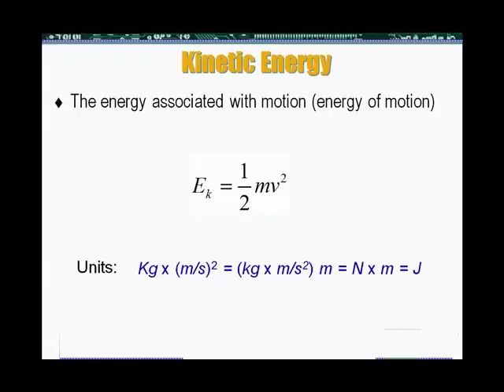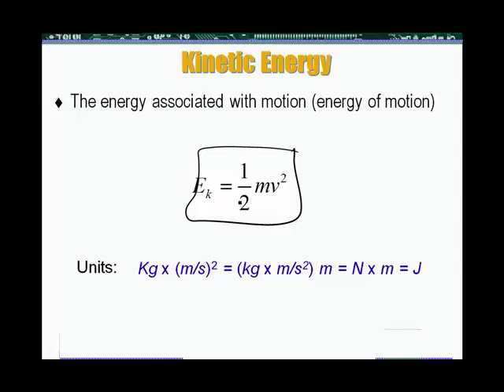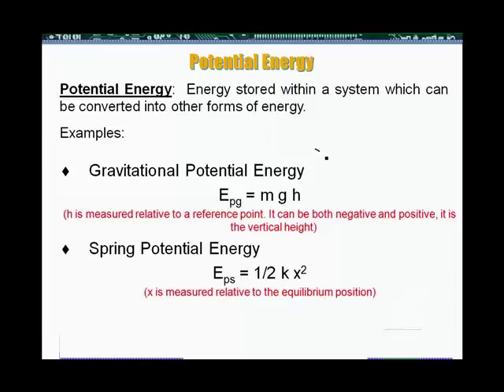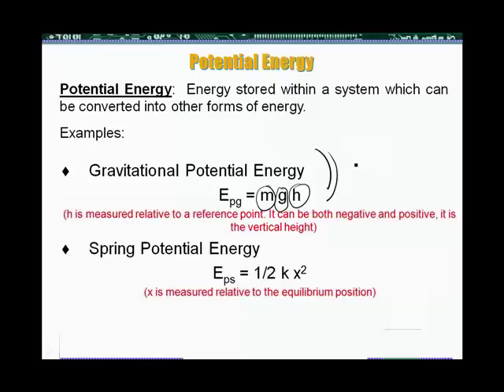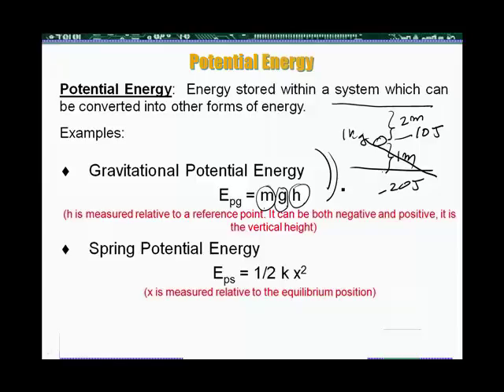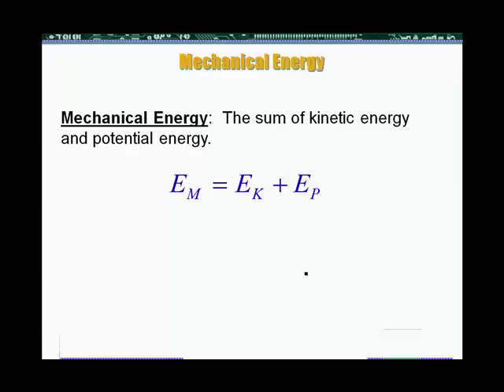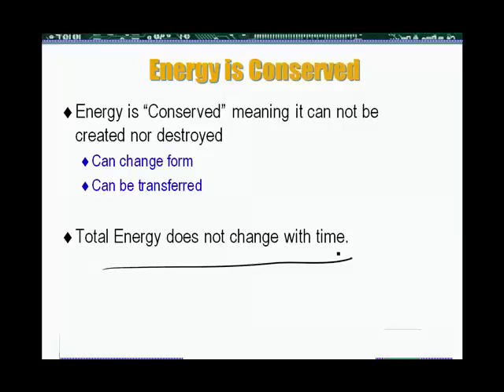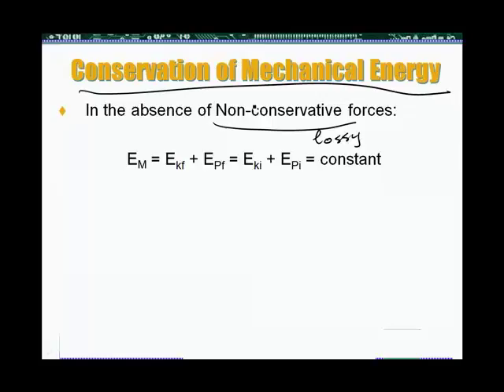CP Topic02 Energy Types of Energy